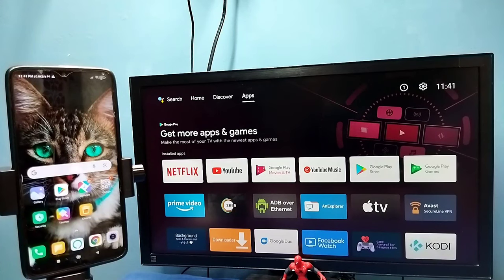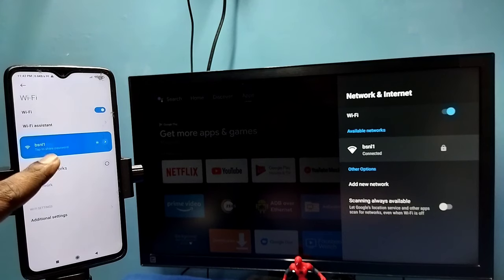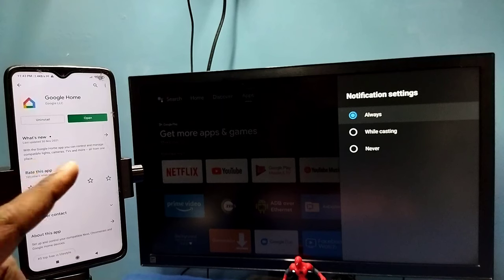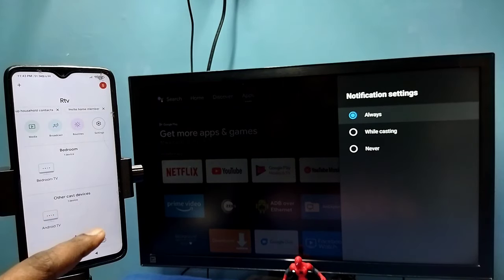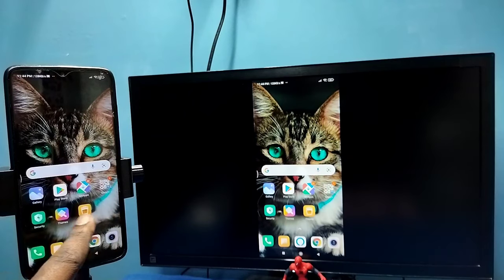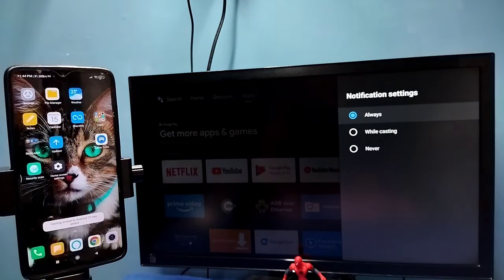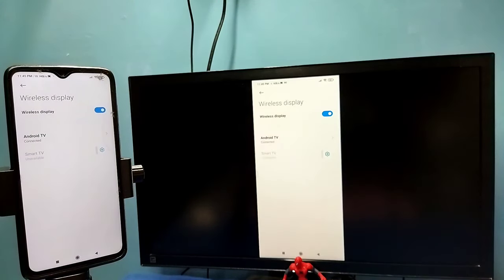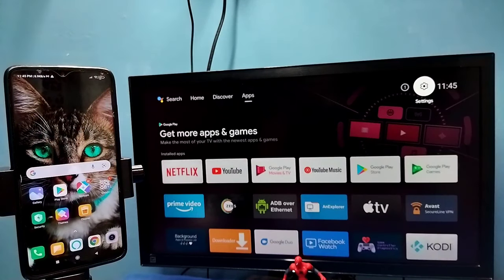2 Ways for Screen Mirroring in TCL TV | TCL Android TV | Screencast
2 Ways for Screen Mirroring in TCL TV | TCL Android TV | Screencast,
Screen Mirroring in TCL TV,
how to Connect phone to TCL TV,
how to Connect android phone to TCL TV,
screencast TCL tv with Android phone,
how to Connect iphone phone to TCL TV,
screencast,
wireless display,
cast,
wifi display,
connect mobile to TCL TV,
TCL tv,
TCL Android TV,
chromecast,